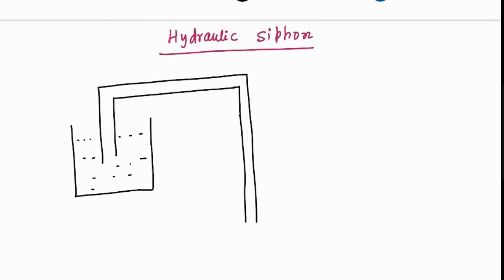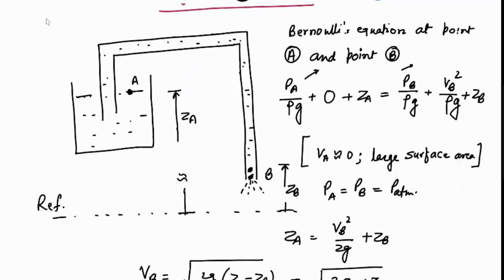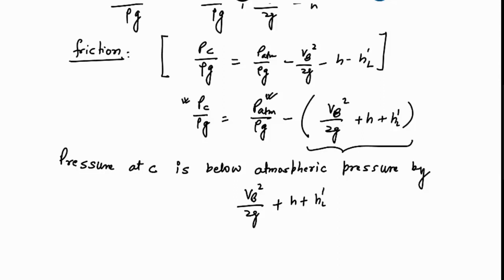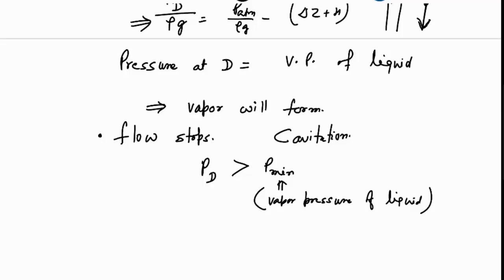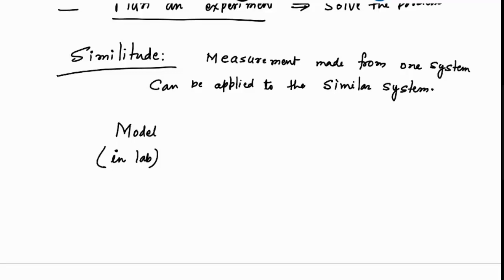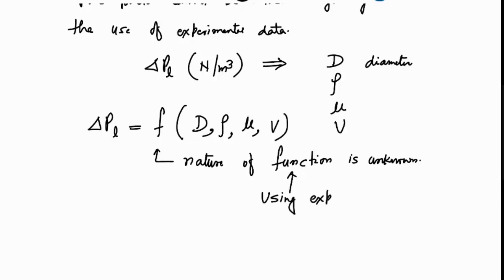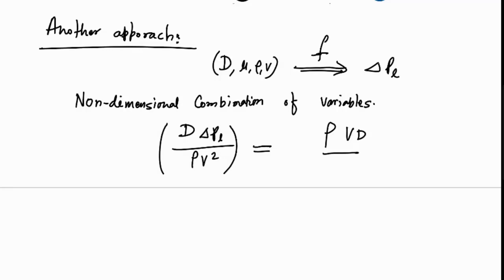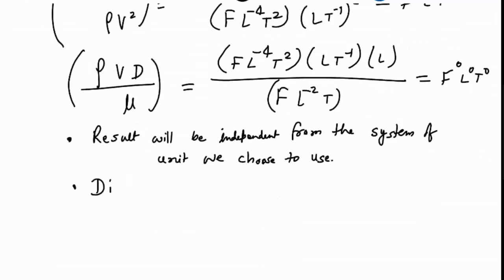Hydraulic Siphon and Dimensional Analysis @PrakashAcademy [IITK]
Hydraulic Siphon and Dimensional Analysis @PrakashAcademy